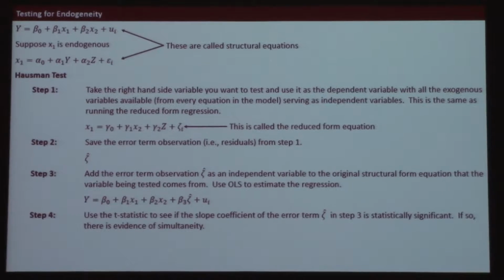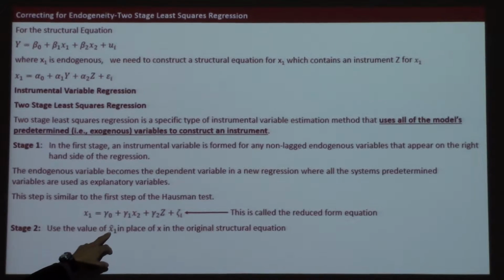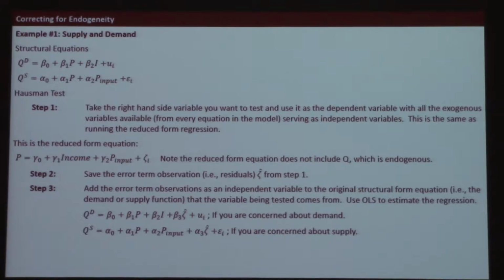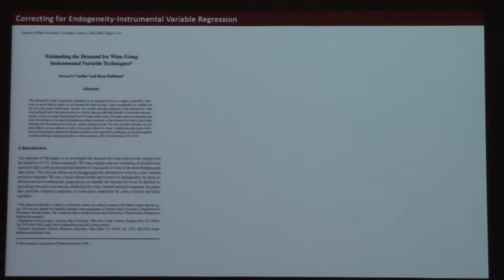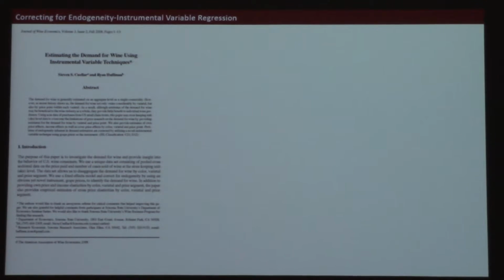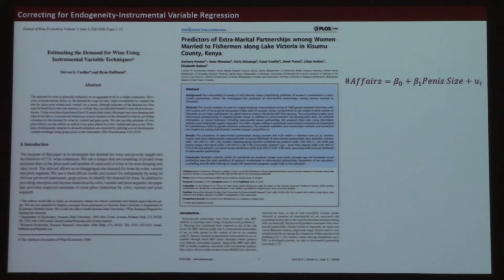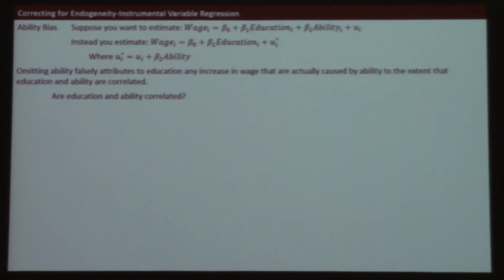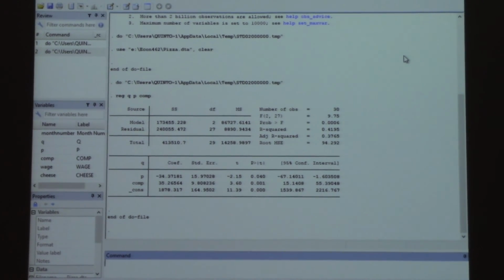BUS 502 Lecture 10/30/17 Part 3